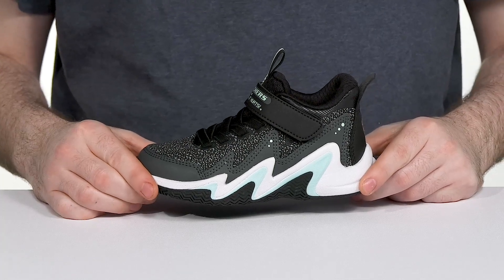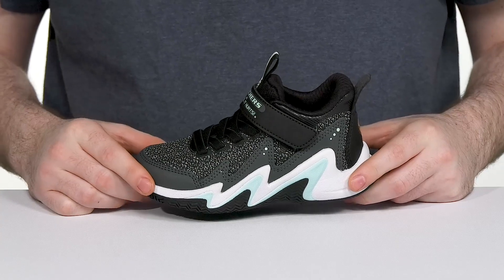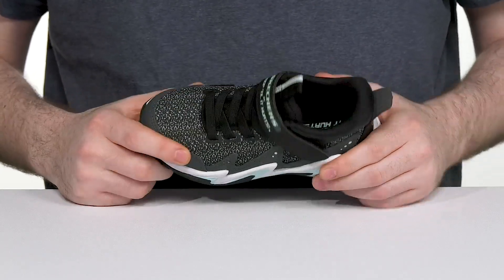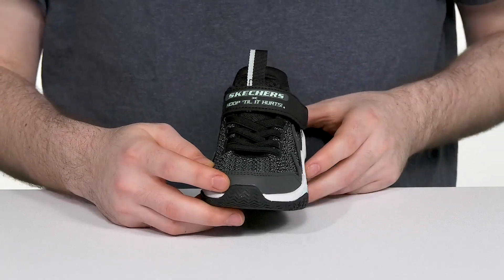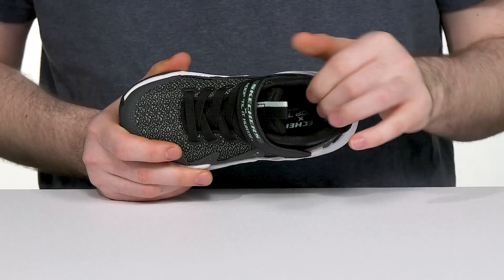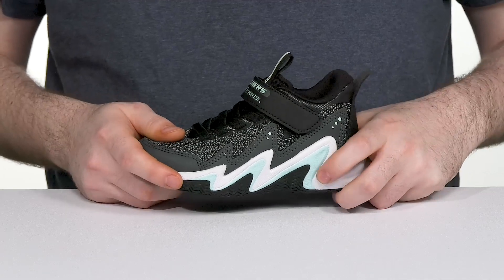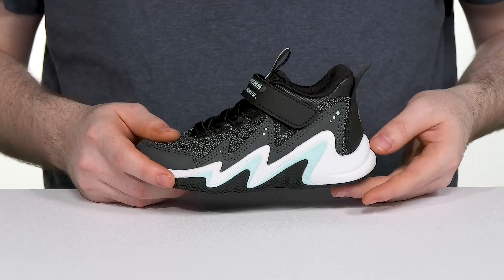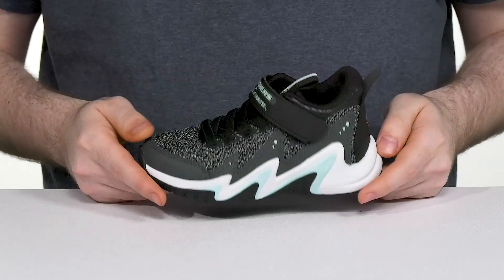SKECHERS KIDS Flow 406059L (Little Kid/Big Kid) SKU: 9794264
Let your younger one play the match in ultimate style and comfort by opting for the SKECHERS® KIDS Flow 406059L Sneakers.
Knit textile and synthetic upper.
Breathable textile lining.
Comfort cushioned textile insole.
Elasticized laces on the upper with an adjustable hook-and-loop strap closure.
Pull tab for easy on and off.
Round toe silhouette.
Padded tongue and collar for added comfort.
Sculpted foam midsole for extra cushioning.
Brand detailing on the strap and the footbed.
Non-marking rubber traction outsole.
Imported.